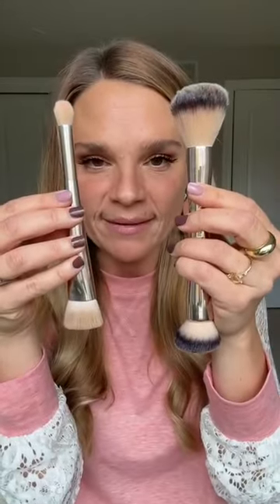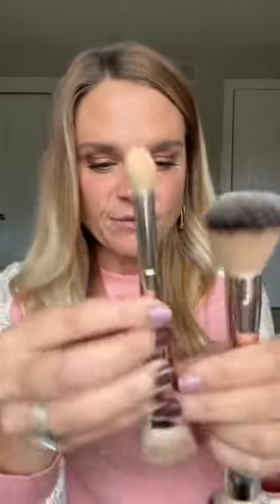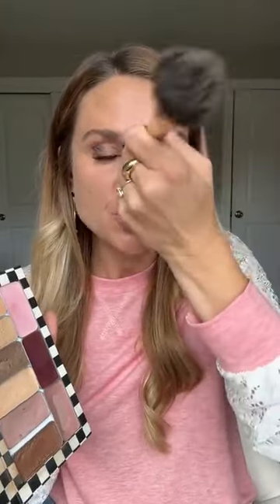New to Seint Beauty | Beginner Need to Know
What is this one-palette cream makeup for us over 40 ladies?! Well, let's chat!

This video will cover everything you need to know as a beginner to Seint Beauty: From what is Seint Beauty, how to get your own customized palette, and how to apply for mature skin and skin discoloration.

GET MATCHED: New to Seint and want to try it? Complete the color match questionnaire so I can provide you a customized shade match and makeup routine that matches your preferences and unique skin tones.

Interested in becoming an Artist and building your own business with Seint Beauty?

And as always, thanks for being here!

Xoxo-
Sami